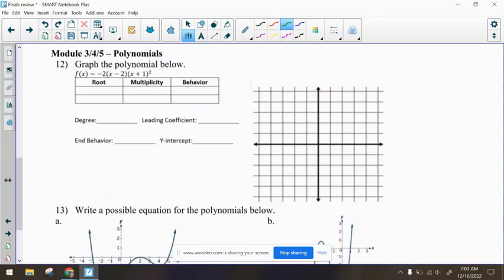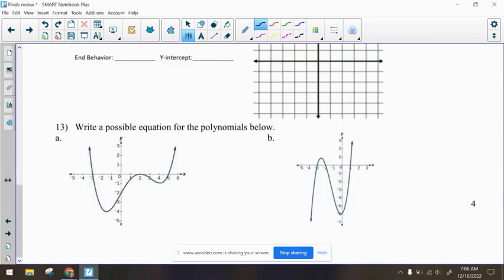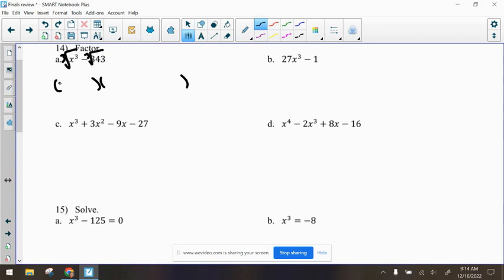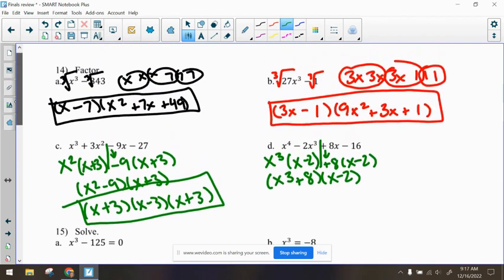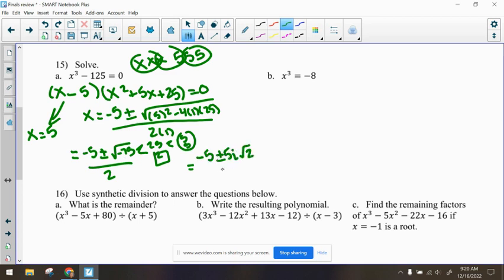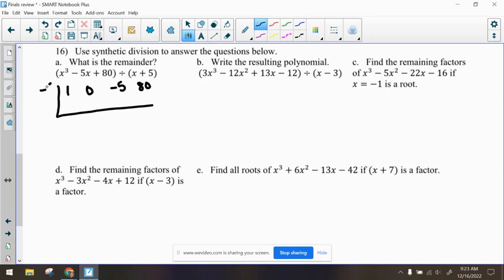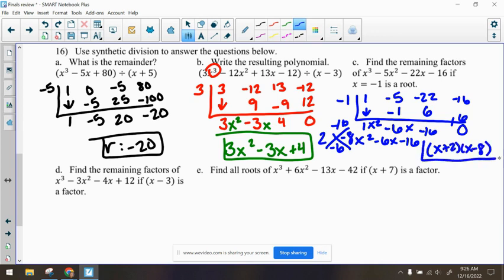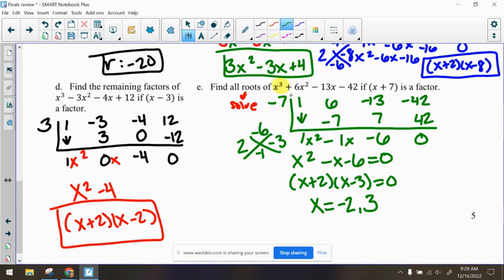Unit 5 Polynomials